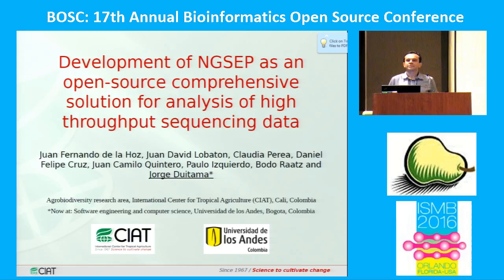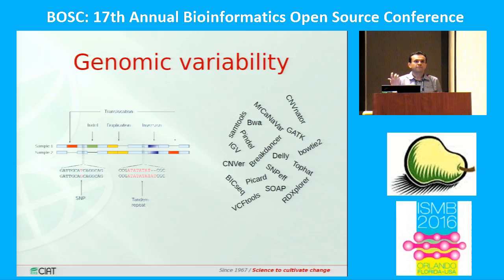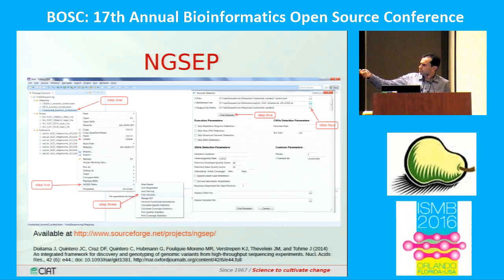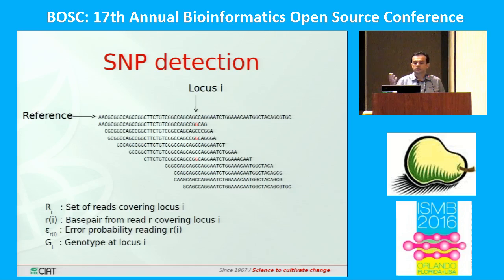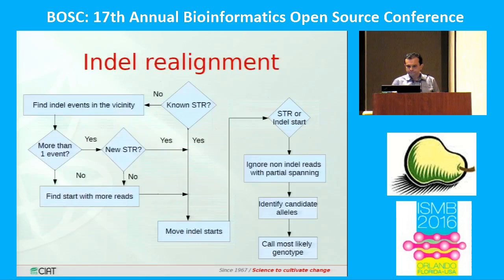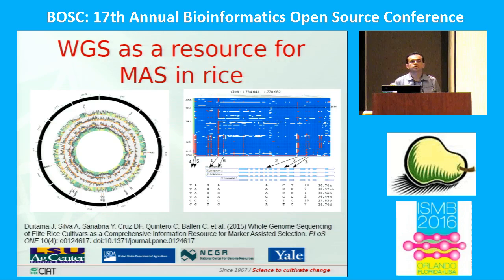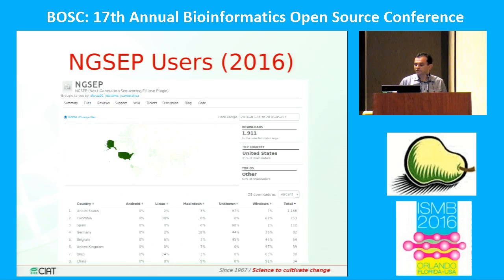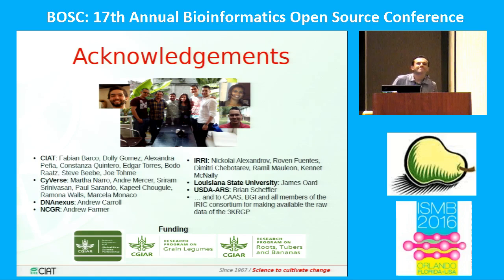2016 07 09 Jorge Duitama on NGSEP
"Development of NGSEP as an open-source comprehensive solution for analysis of high throughput sequencing data", presented at the Bioinformatics Open Source Conference (BOSC) 2016 in Orlando.